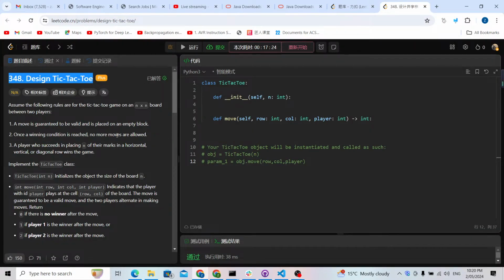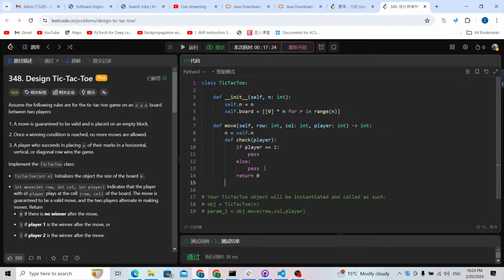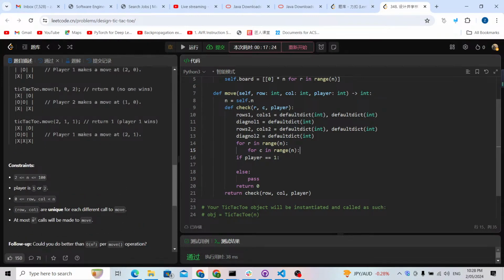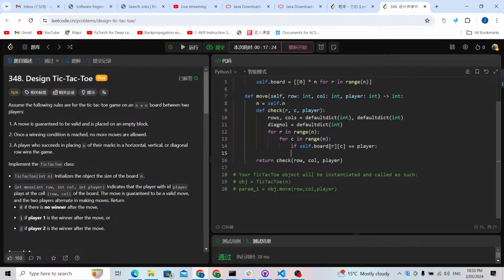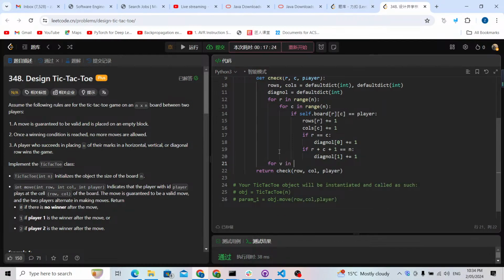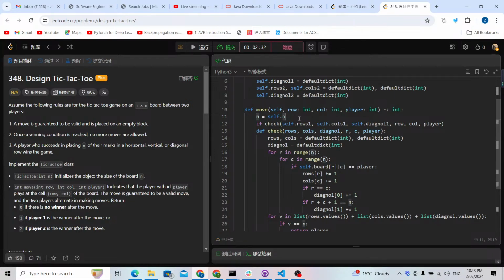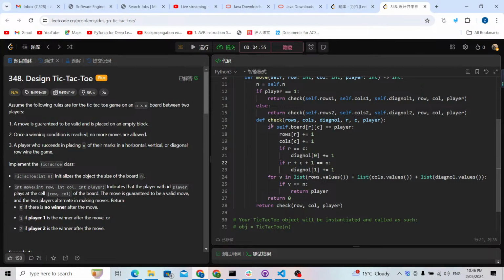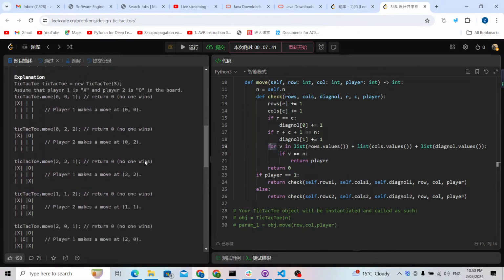Leetcode 348. Design Tic-Tac-Toe (design from O(n^2) to (O(n))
348. Design Tic-Tac-Toe